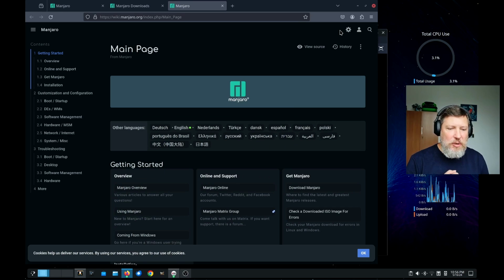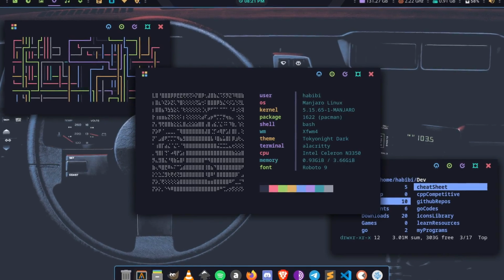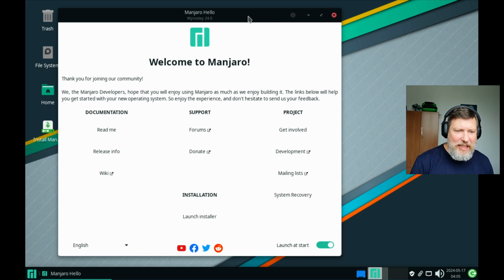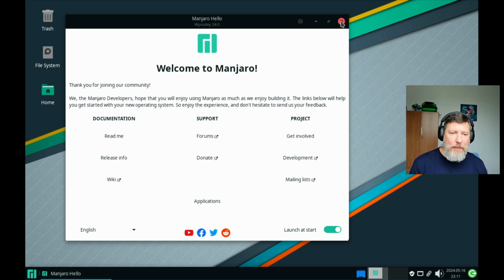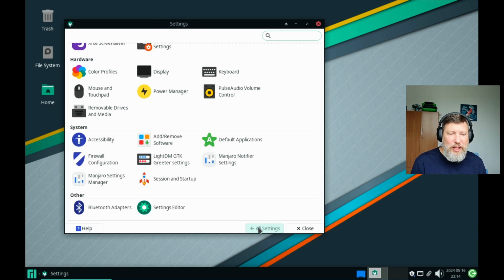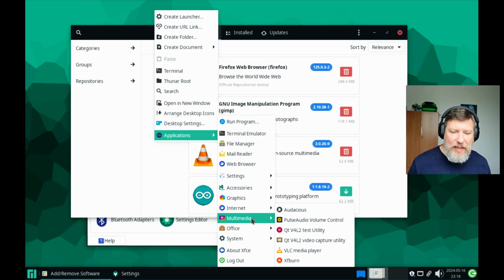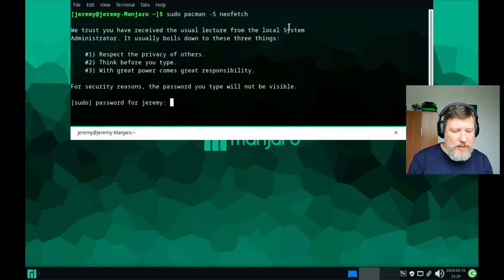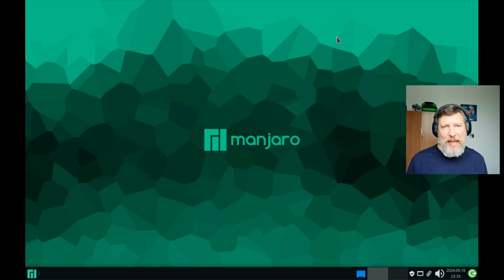Manjaro 24.0 XFCE Edition Walk Thru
Today we check out Manjaro with the XFCE Desktop Environment. Manjaro community and tools with a light weight and simple DE. yes please!